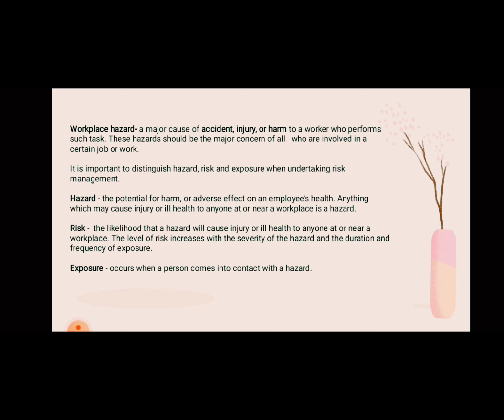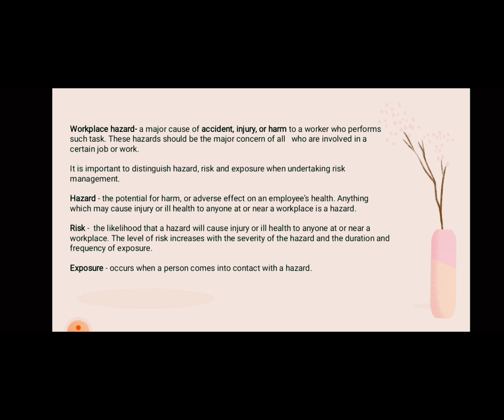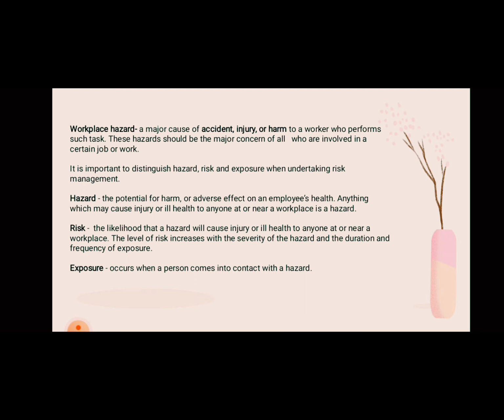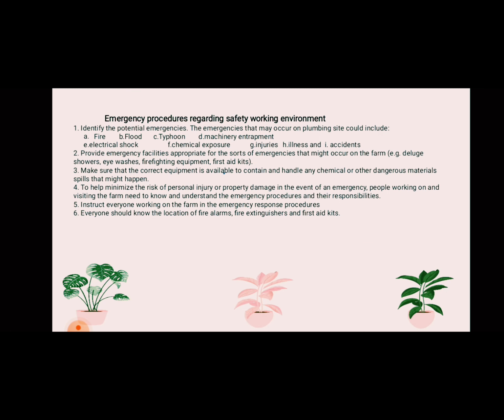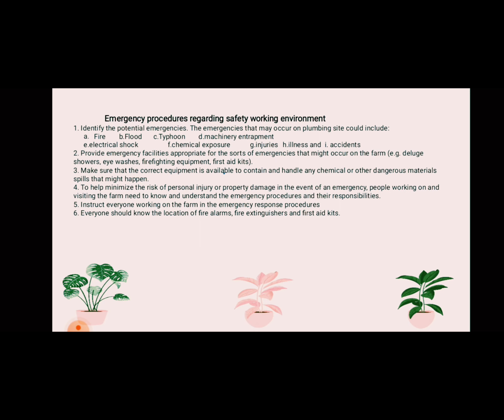Hazards,Risks and Exposure in the Workplace(TLE 7) - prepared by JOYCE ANE PATARAY